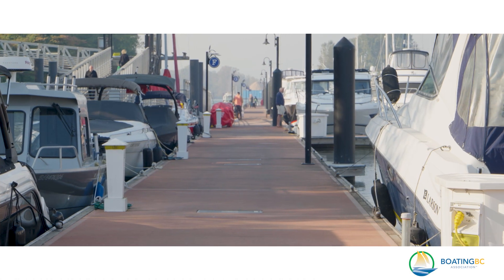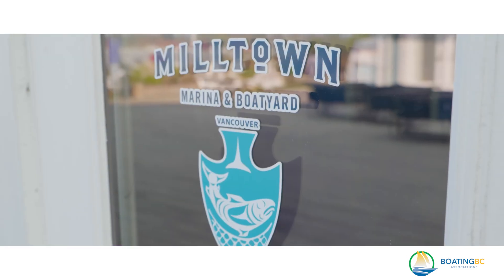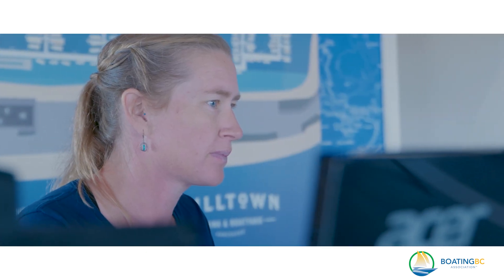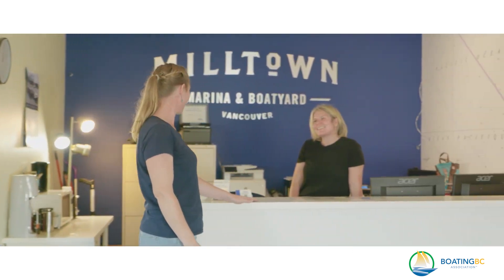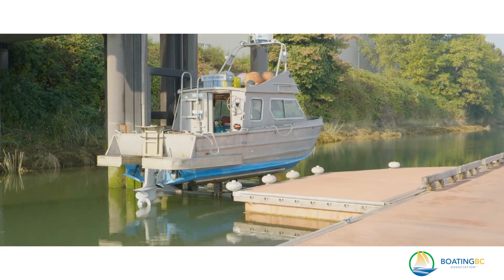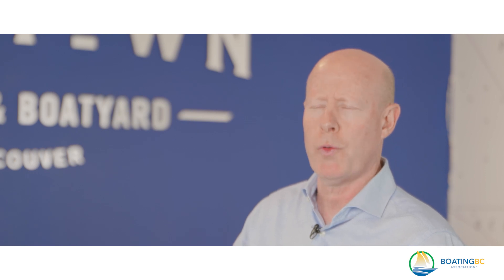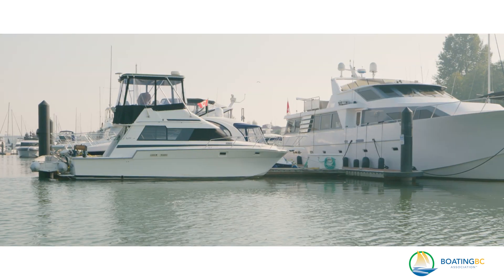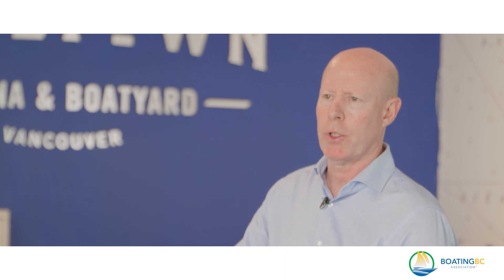Milltown Marina | Boating BC 2022 | Vancouver Video Production | Citrus Pie Media Group